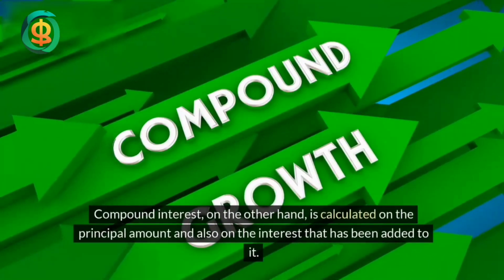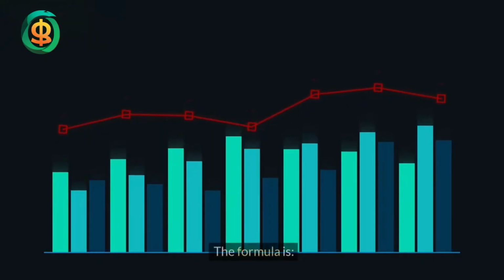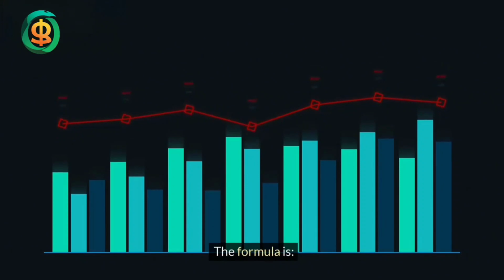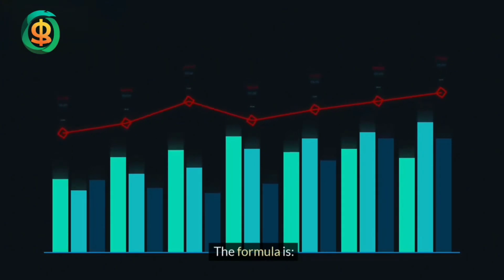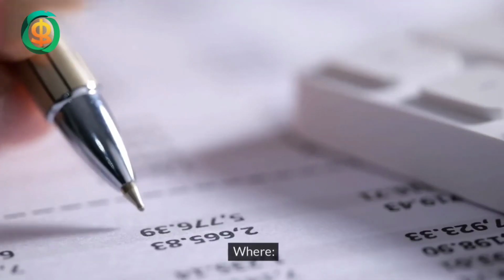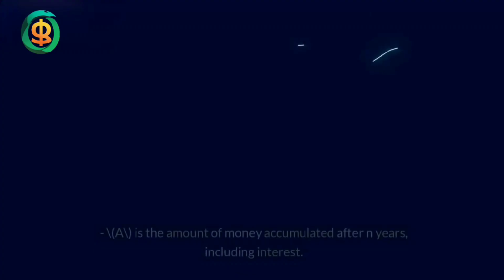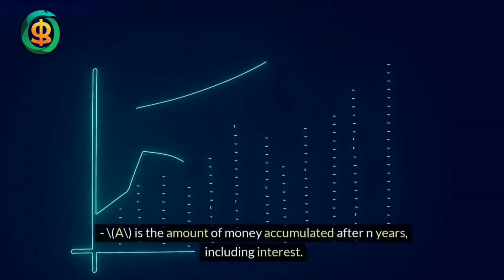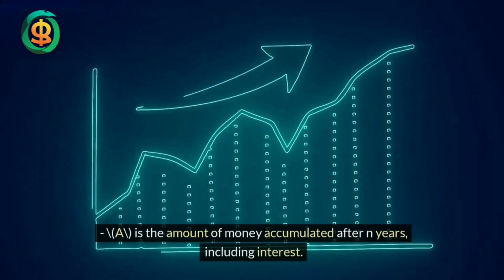Understanding Interest Rates: A Beginner's Guide | Loans, Savings, and Investments Explained ‎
Understanding Interest Rates: A Beginner's Guide | Loans, Savings, and Investments Explained @SavingSense106
Discover everything you need to know about interest rates in this beginner's guide! We'll break down what interest rates are, how they're determined, and their impact on your finances. Learn about simple and compound interest, how central banks influence rates, and get practical tips for managing interest rates in your loans, savings, and investments. Whether you're planning to take out a mortgage, save for retirement, or understand your credit card better, this video has you covered.
| interest rates | understanding interest rates | | simple interest |  compound interest |  central banks |  inflation | economic growth | monetary policy | loans | mortgages | savings investments | personal finance | financial education | beginner's guide | financial tips |